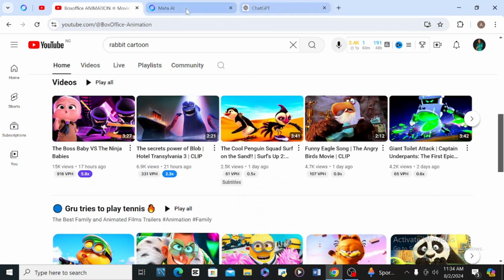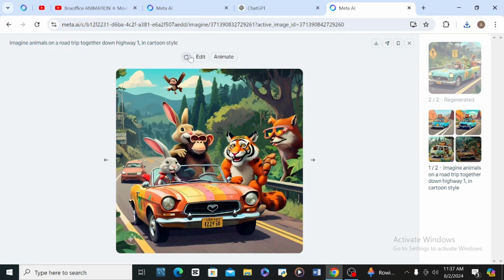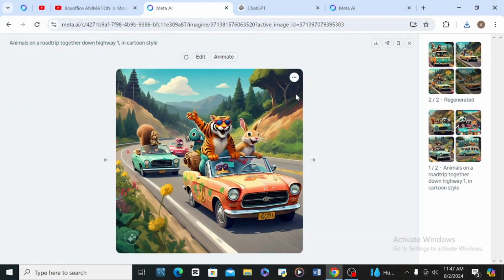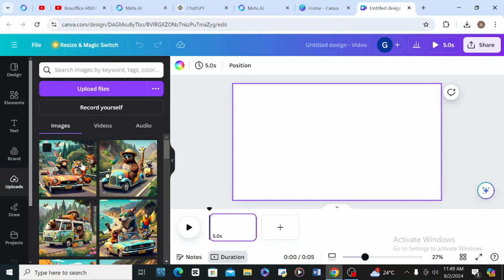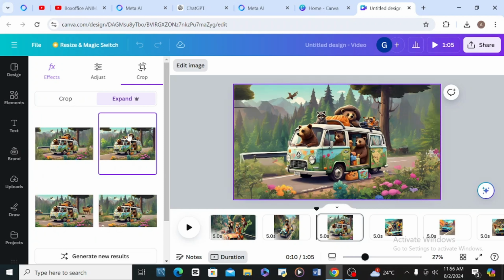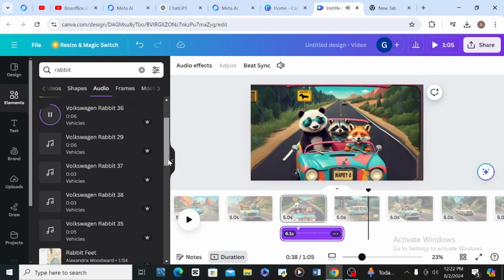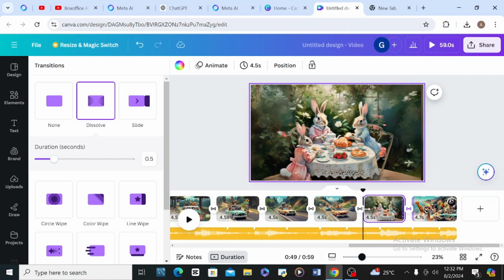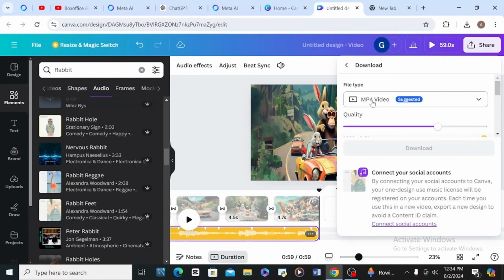How to Make FACELESS KIDS 2D ANIMATION Videos EASILY Using CANVA & AI